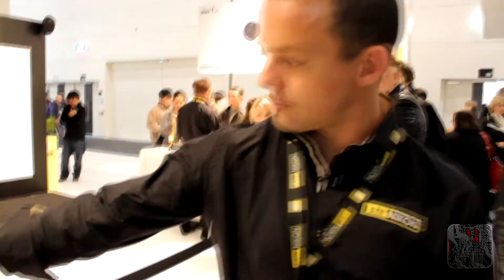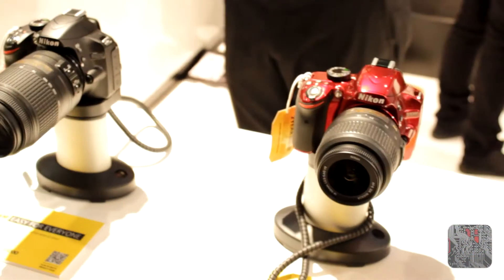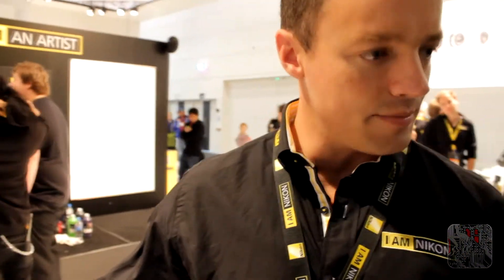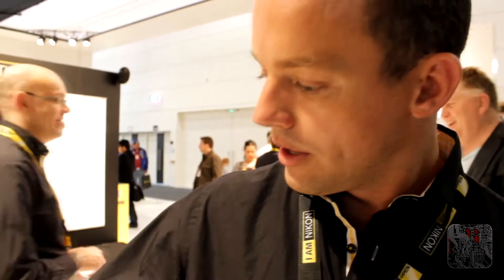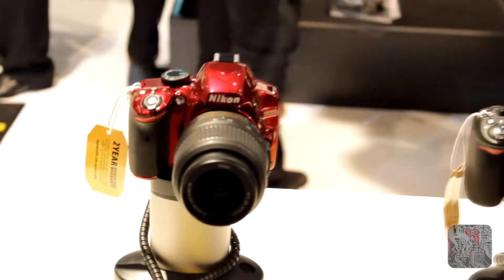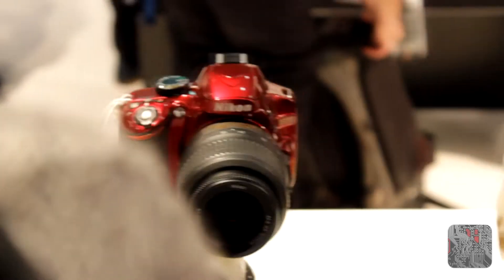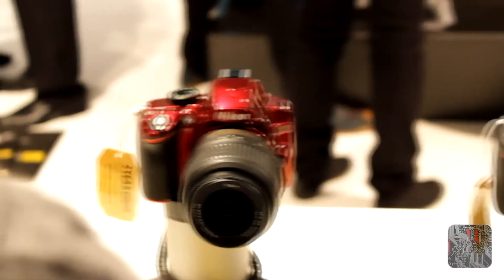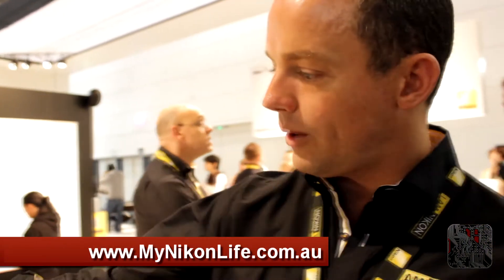Nikon D3200 Demo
Nick from Nikon talks about the new D3200 which is an improvement over the D3100 and is expected to retail at around $900-$1000 AUD. This was shown at the Digital Show in Melbourne, Australia, 2012.

run by Australians providing news, tutorials, reviews and guides pertaining to technology.

Nikon D3200 D3100 DSLR camera "Digital Single-lens Reflex Camera (Camera Format)" demo demonstration black red 24mp "guide mode" 6400 ISO "ISO 6400" MAIN CAMERA (Amazon)